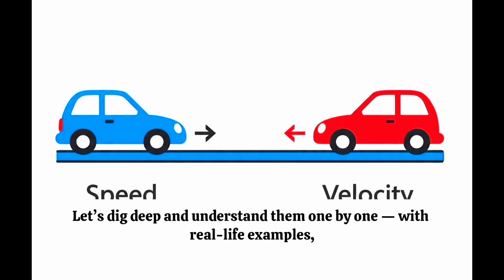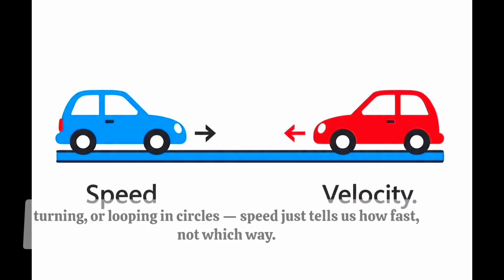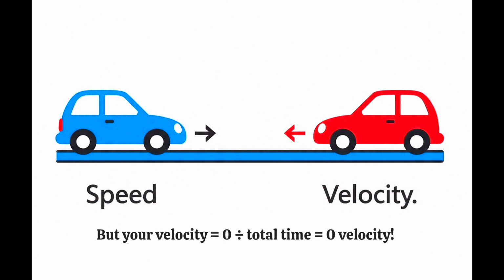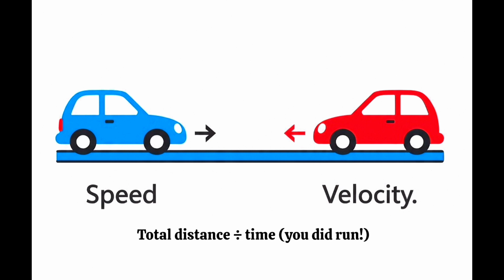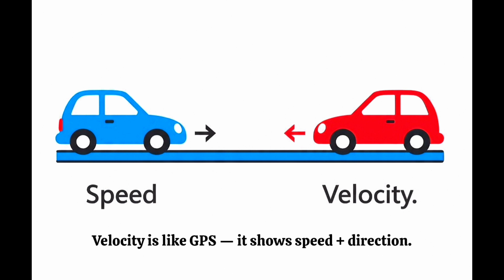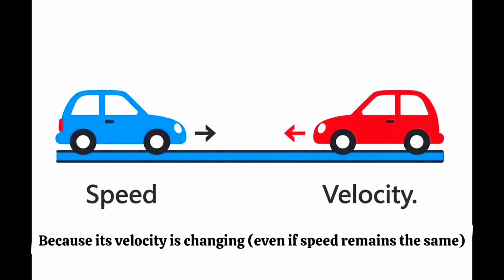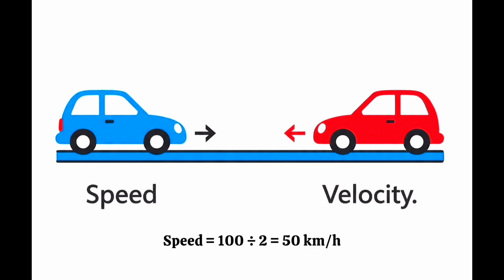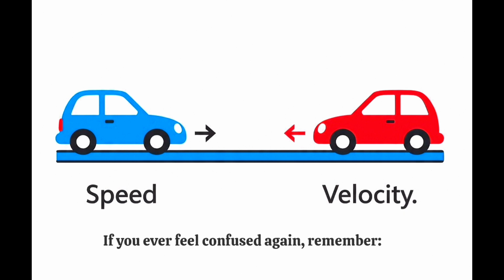What is the difference between speed and velocity?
In this student-friendly science video, we explain the difference between speed and velocity using simple language, real-life examples, and smart tricks — just like your favorite school teacher or best friend would!

📘 In this video, you’ll learn:

Key differences between speed and velocity
Real-life examples of both
Why velocity includes direction
What scalar and vector quantities are

This video is ideal for:

School students (Grades 6–10)
Class 9 Physics (Motion Chapter)
Beginners learning physics
Exam preparation and concept clarity

🧠 Understand the basics of motion, speed, and velocity in a fun and friendly way!

What is speed and velocity
Speed vs velocity class 9
Class 9 motion chapter explanation
Speed velocity difference easy
What is scalar and vector quantity
Velocity explained simply
Physics for school students
Speed and velocity examples
NCERT physics motion chapter
Science for class 6 to 10
Speed vs velocity real life examples
Smart learning science video
School physics concept
Direction in velocity